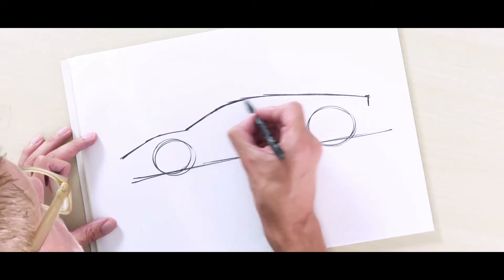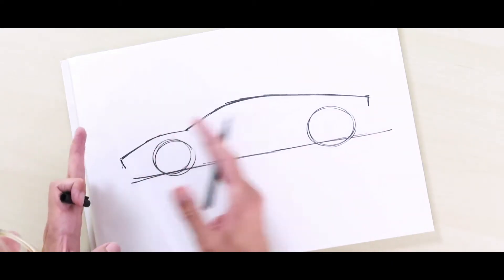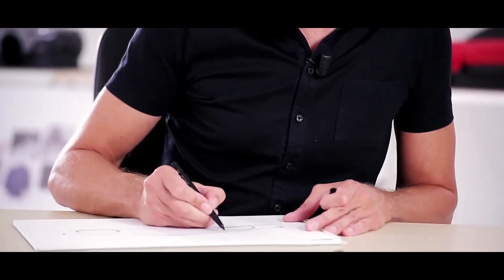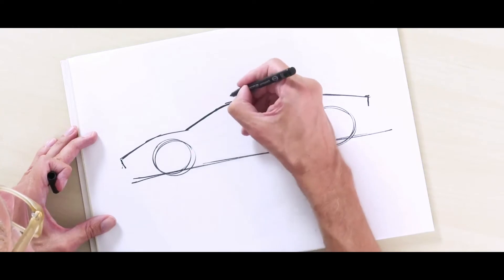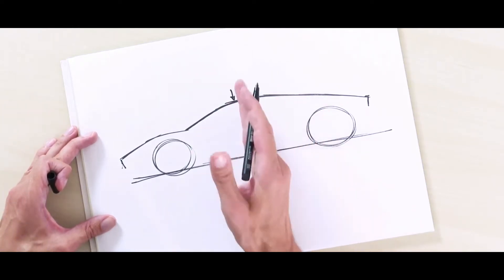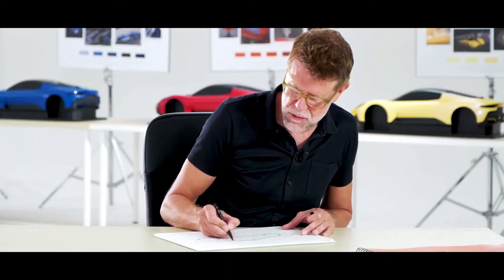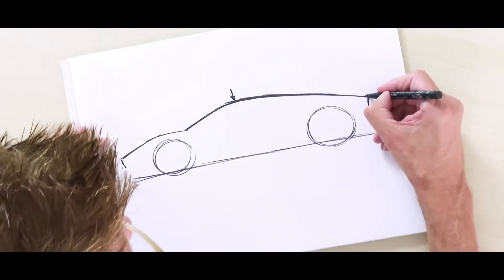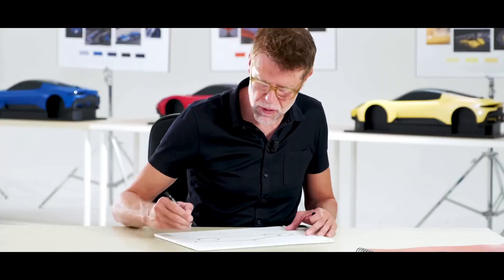2021 Maserati MC20 Supercar - Design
2021 Maserati MC20 Supercar - Design